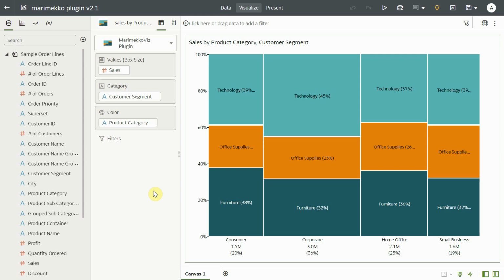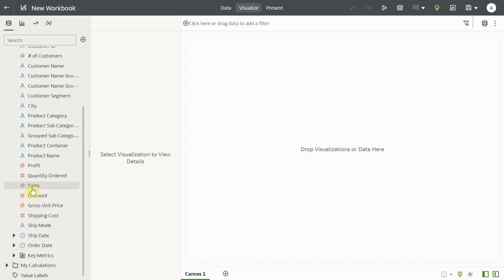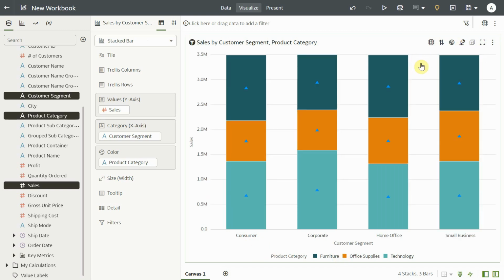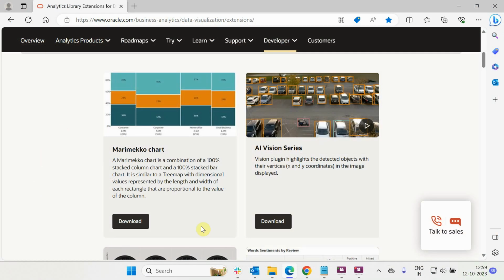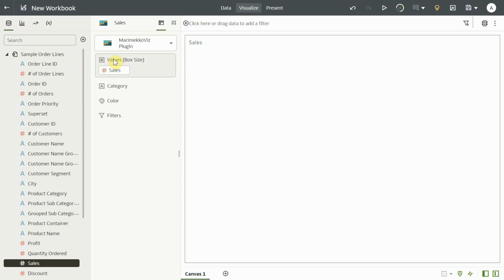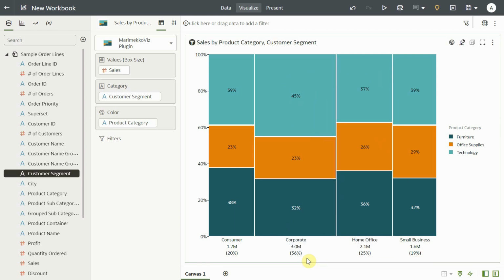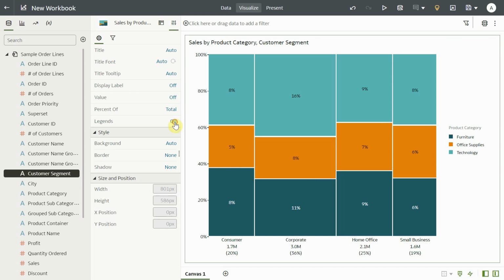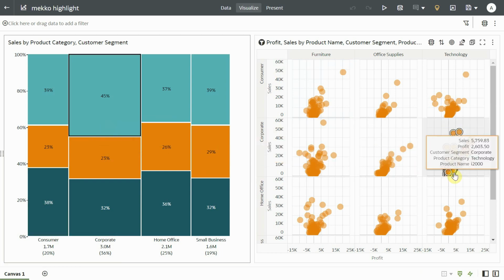Using the Marimekko Custom Viz Plugin in Oracle Analytics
This video showcases how to use the Marimekko custom visualization extension example in Oracle Analytics. The extension plugin can be downloaded for free